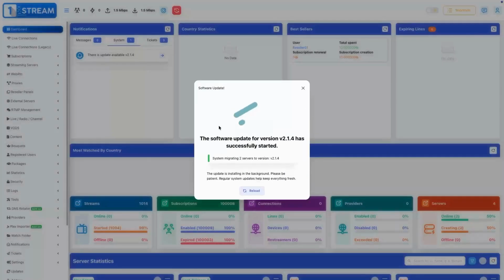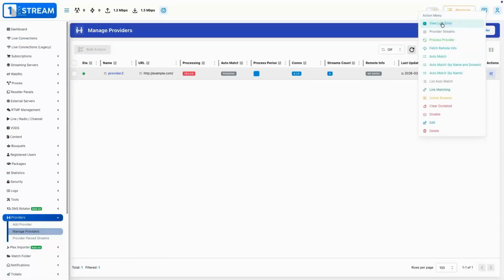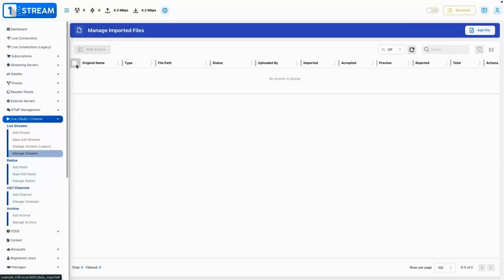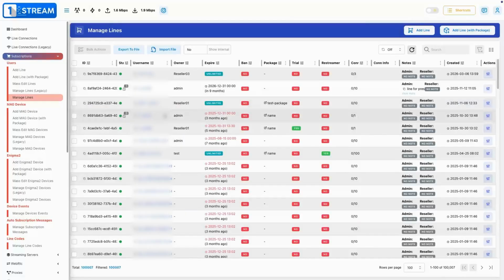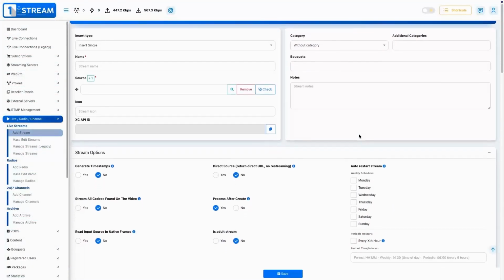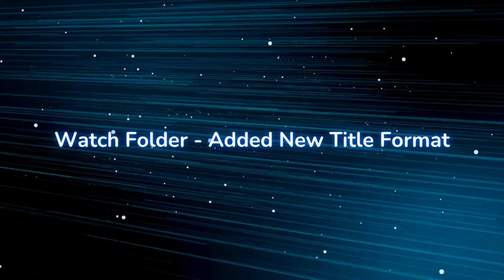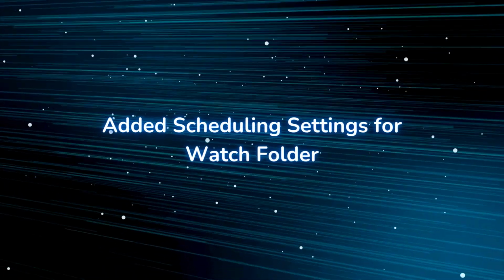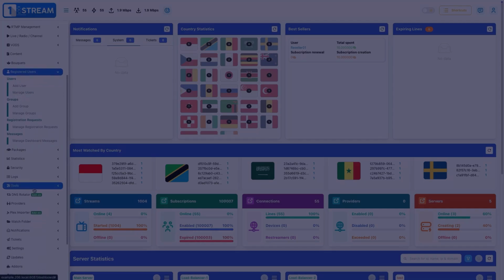1-Stream V2.1.4 Changelog 🚀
The wait is over! In this video, we’re diving deep into the 1-Stream version 2.1.4 stable release. Whether you’re a long-time user or just getting started with 1-Stream, this update brings critical stability fixes and powerful new features designed to streamline your workflow.

🔍 What’s New in 1-Stream 2.1.4?
We break down the changelog so you don't have to. Key highlights include:

Performance Optimisation: Faster load times and reduced CPU overhead.

Enhanced Stability: Key bug fixes from the 2.1.3 beta branch are now finalised.

New UI Tweaks: Improved navigation for a more intuitive user experience.

Security Patches: Updated protocols to keep your data and streams secure.

📂 Timestamps:
0:00 - Introduction to 1-Stream 2.1.4
1:15 - How to Update Safely
2:45 - Features Deep Dive
4:30 - Performance Benchmarks
6:00 - Bug Fixes & Known Issues